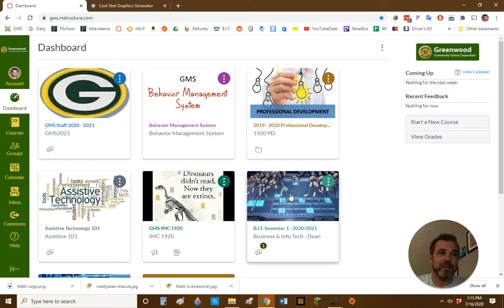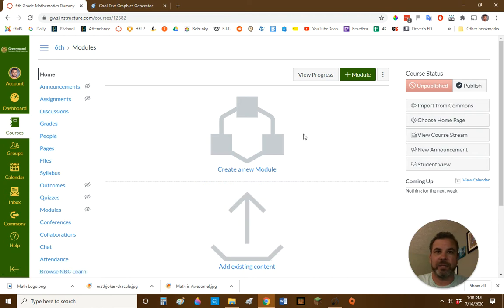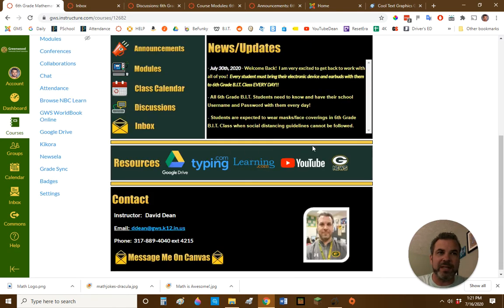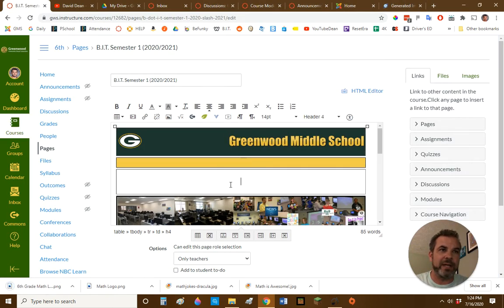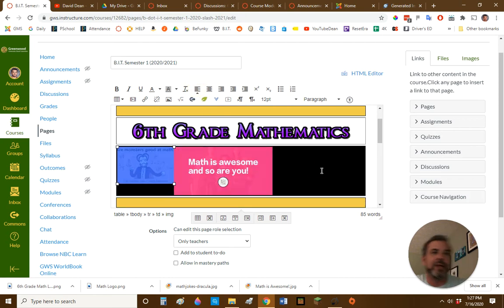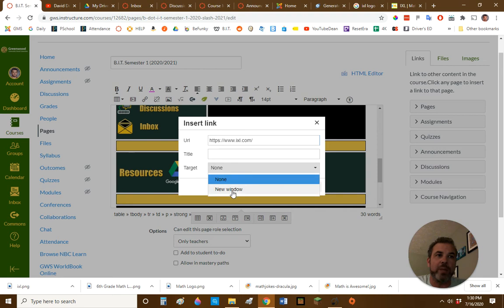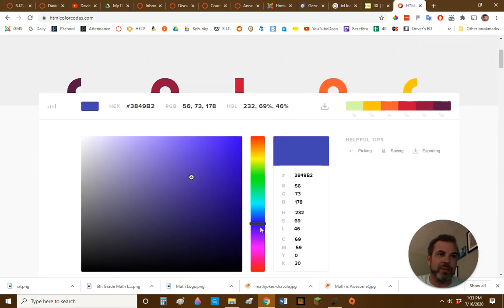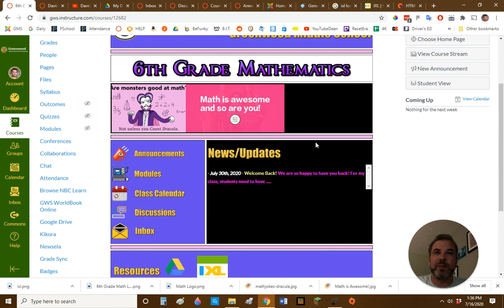How to Import, Edit and Use the 6th Grade GMS Canvas Home Page Template - Part 1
This video will show you how to import and use the 6th Grade GMS Canvas Template.  These instructions are pretty much the same for importing ANY of the GMS Canvas Templates.  I will show you how to create a dummy course, overwrite it with the 6th Grade Canvas Template, then how to edit the template and make it your own!